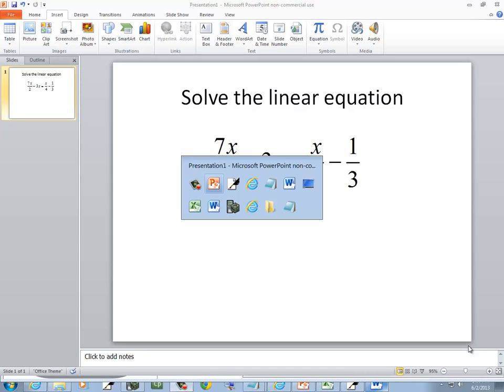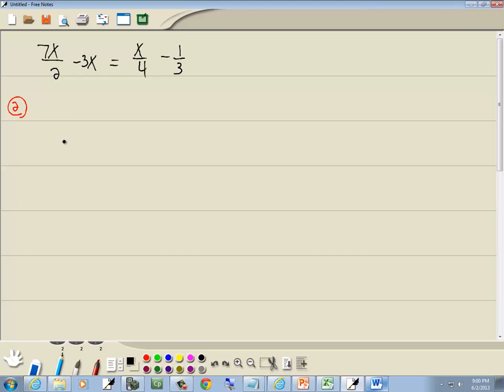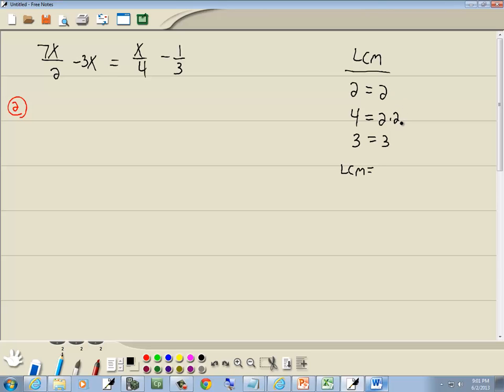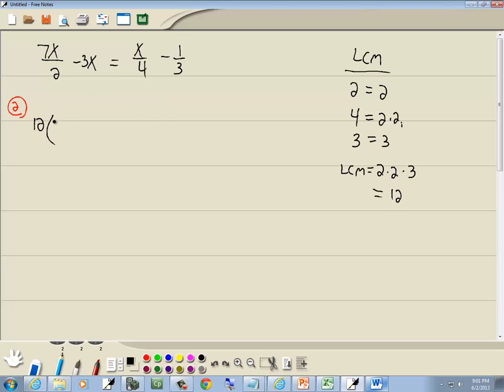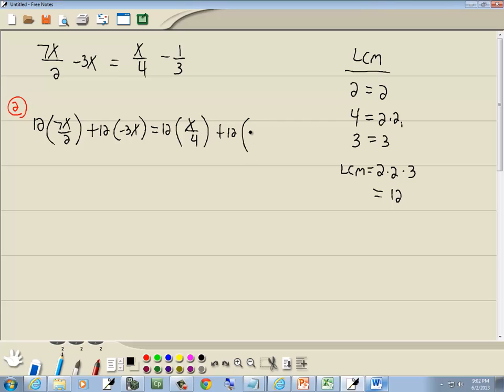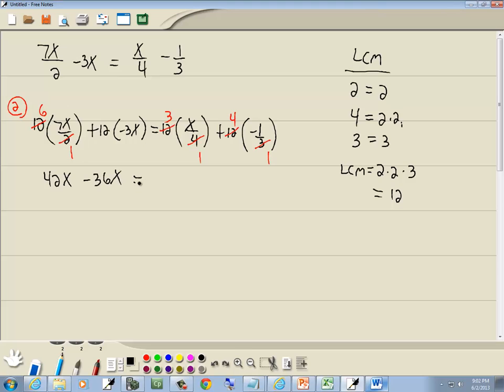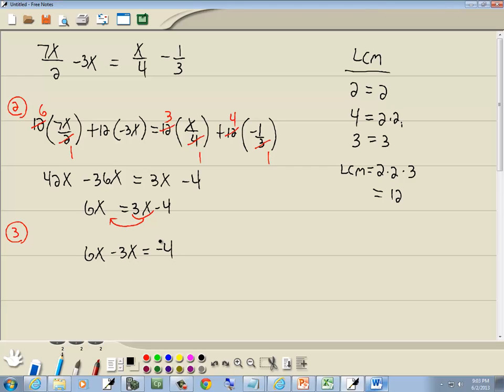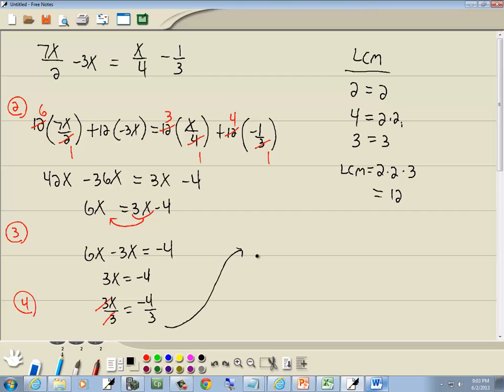College Algebra Homework - Solving Linear Equations (fractions) - P0031413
College Algebra Homework - Solving Linear Equations (fractions) - P0031413. for more videos